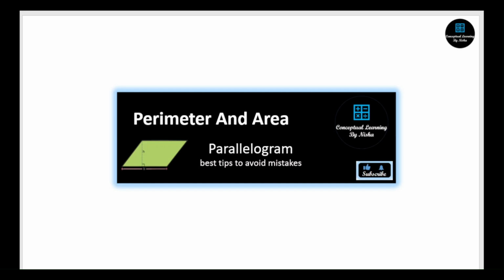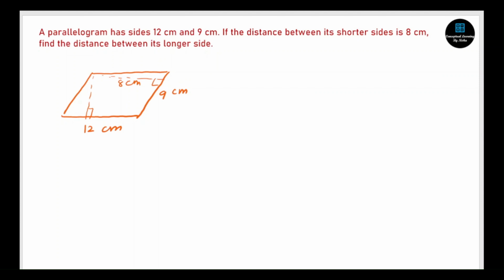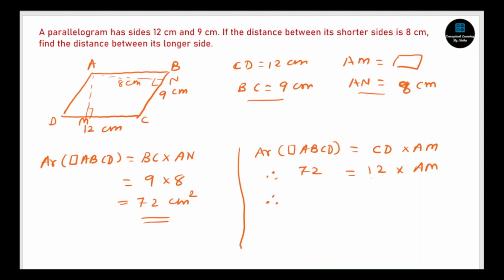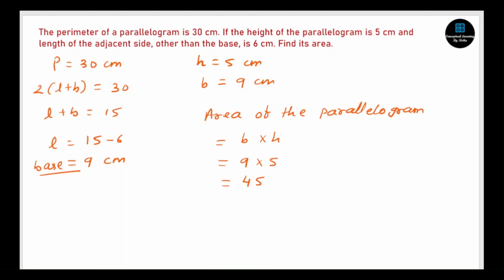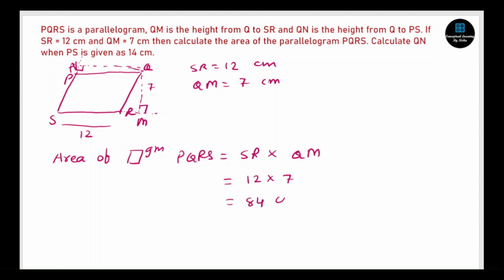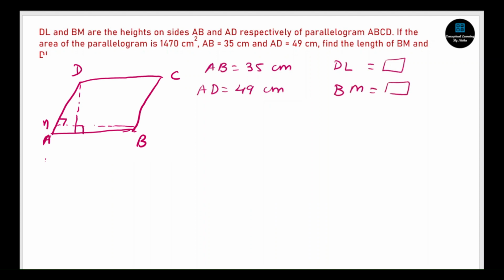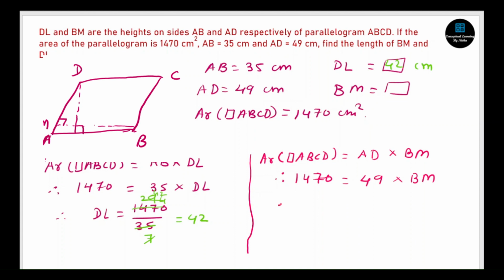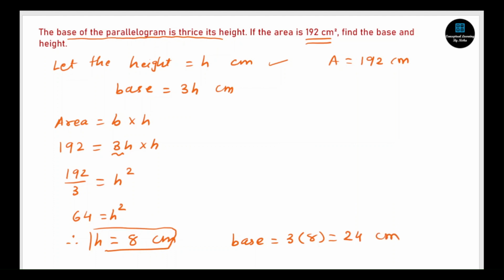Perimeter and Area || Parallelograms || Class 7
In this video, we'll be learning about perimeter and area in class 7 cbse. We'll also be learning about parallelograms in the same video.

If you're looking to consolidate your knowledge of geometry topics in one place, then this is the video for you! In this video, we'll be learning about perimeter and area, as well as parallelograms. We'll also be covering the concepts in a fun and engaging way, making it easy for you to remember the information. So make sure to watch the entire video, and don't forget to ask any questions you have!